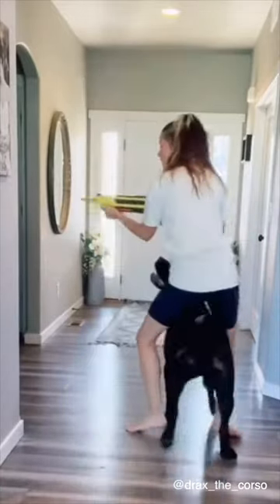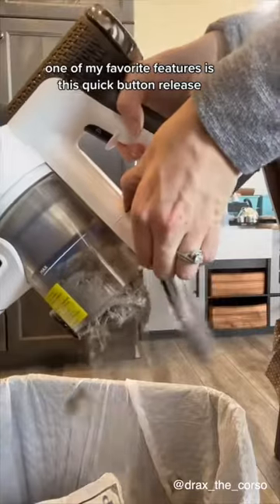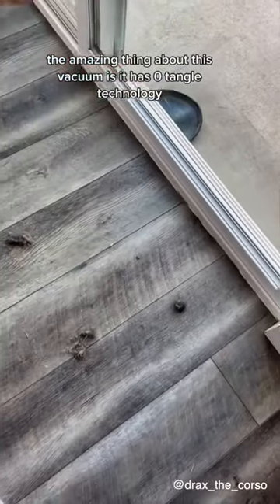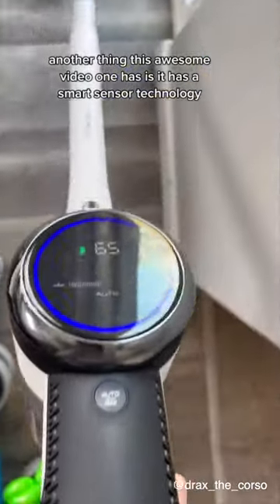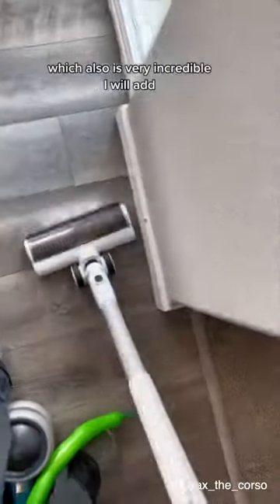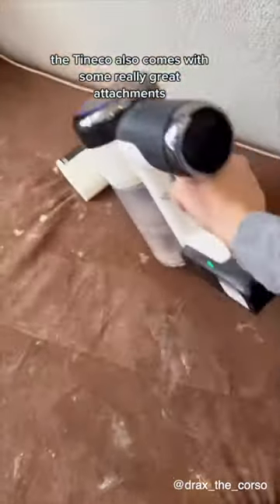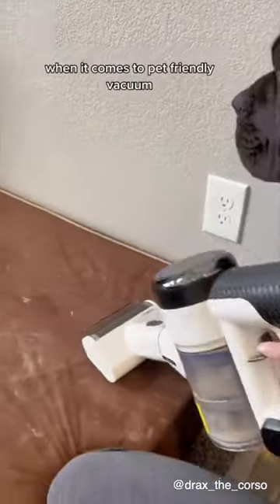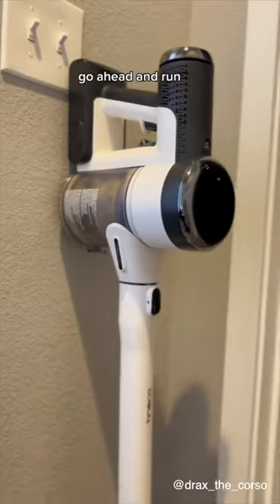Hair cleaning challenge accepted!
With Tineco's ZeroTangle Technology, you’ll conquer any hair-cleaning challenge with ease!
ZeroTangle targets and traps fur & hair without hindering cleaning performance. The roller brush is always easy to clean, keeping pet owners happy!

Founded in 1998, Tineco has driven innovation in the smart appliance category by specializing in creating intelligent technology to make everyday home products easier to use. Today, Tineco has quickly shifted to be a leader in the smart gadgets category with its intelligent cleaning solutions – PURE ONE vacuums, FLOOR ONE floor washers and CARPET ONE carpet cleaners – and all-new kitchen appliance – TOASTY ONE.